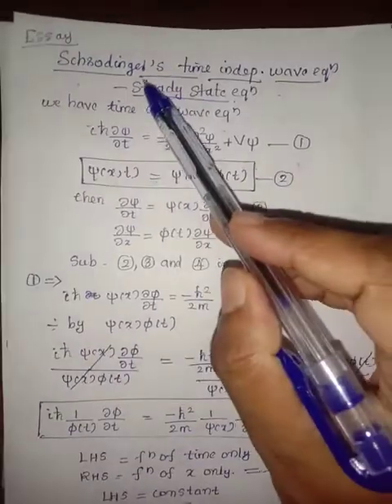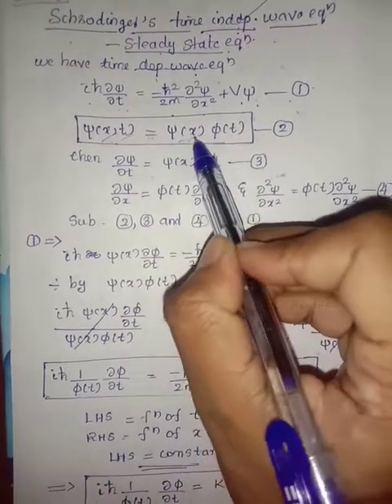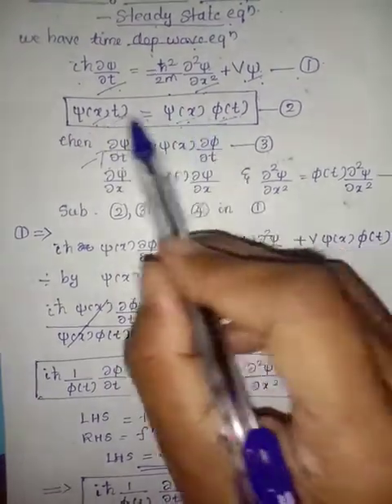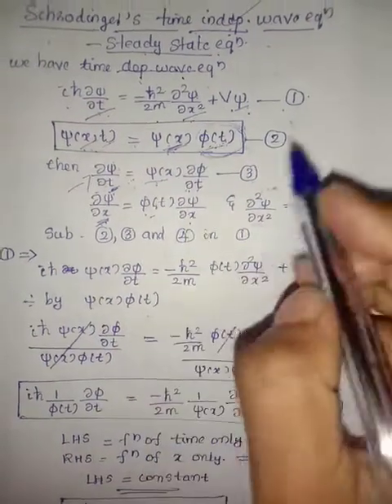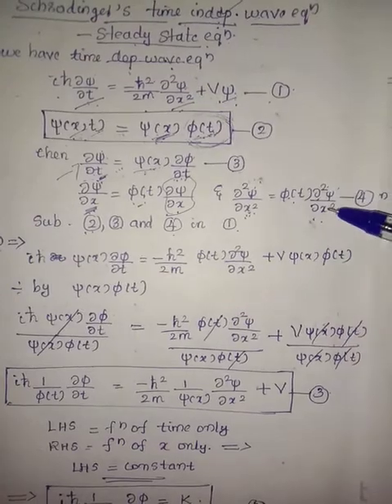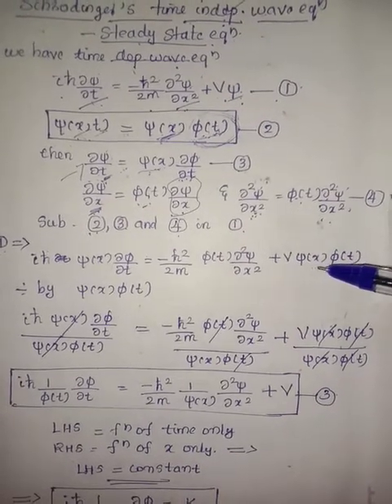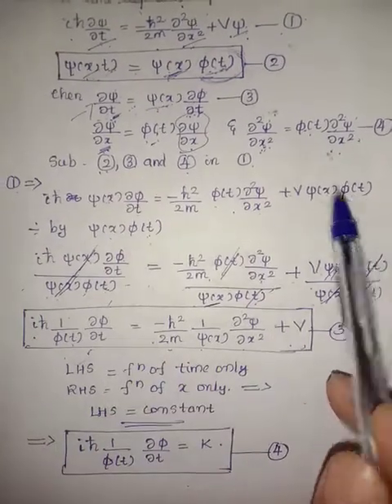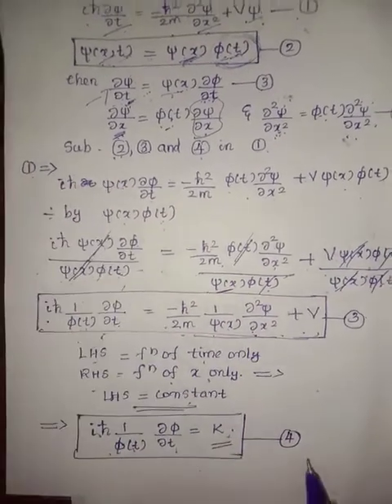Quantum mechanics-part 11- Time independent wave equation